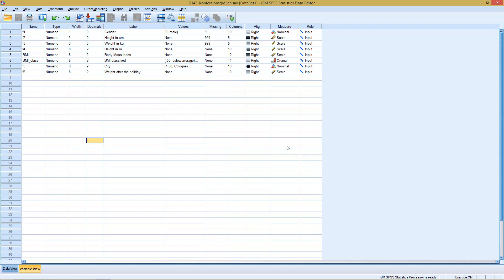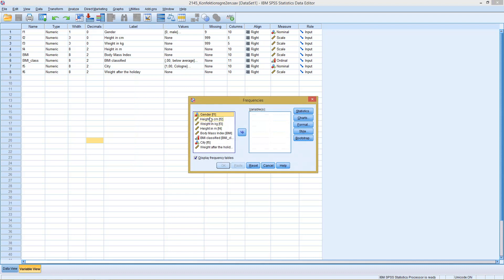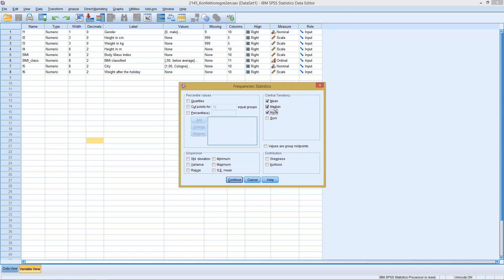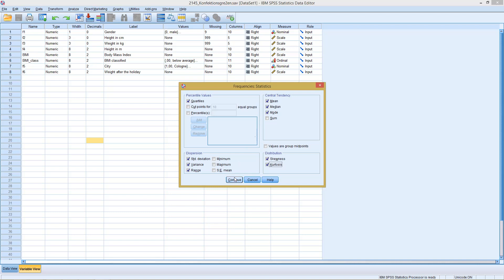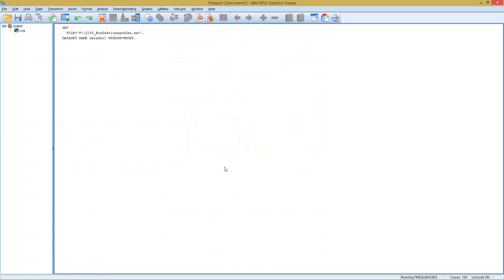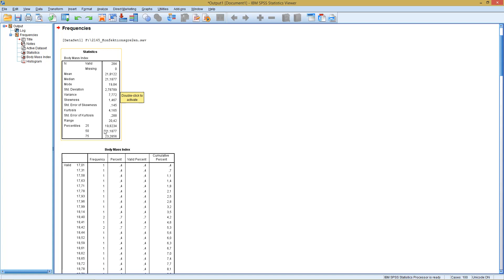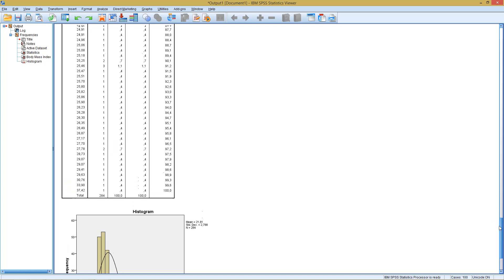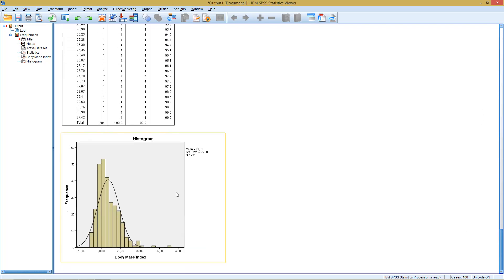SPSS - Univariate Measures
Methodology Part 02.01

-Anzeige-
The background book for this course can be purchased at Amazon: